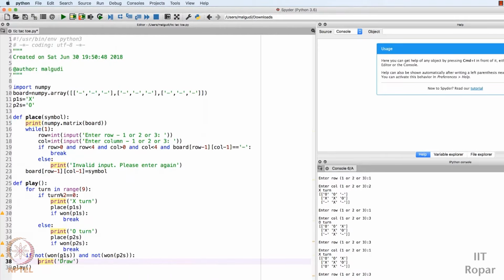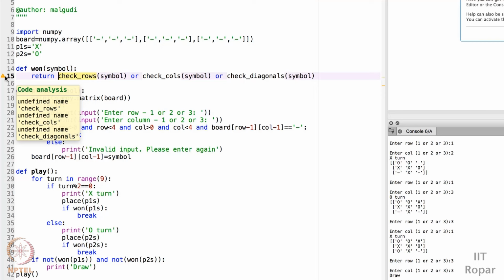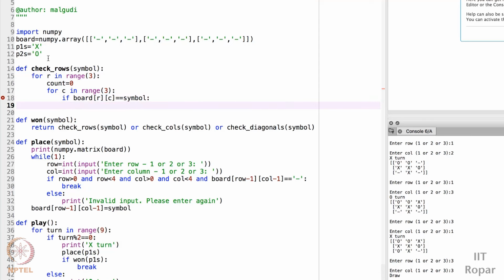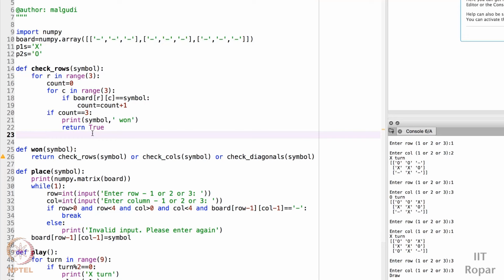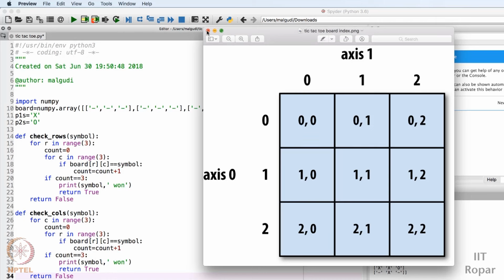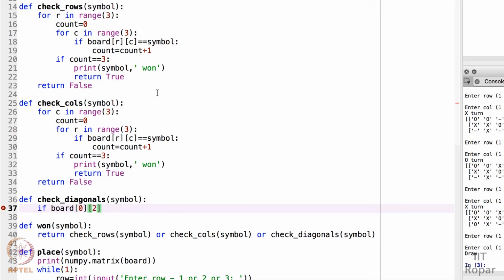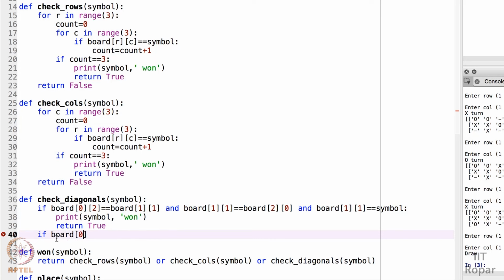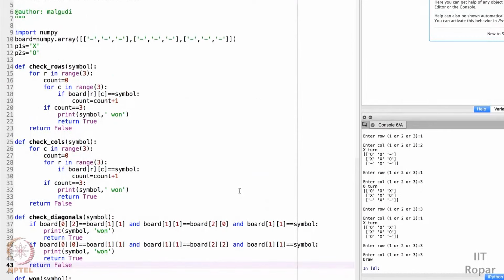Tic Tac Toe - Down the memory Lane 03